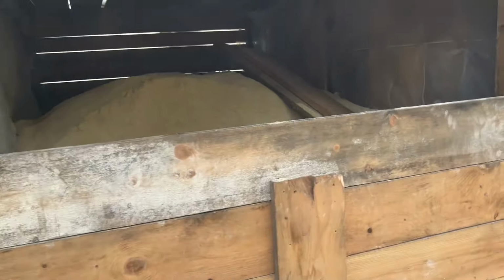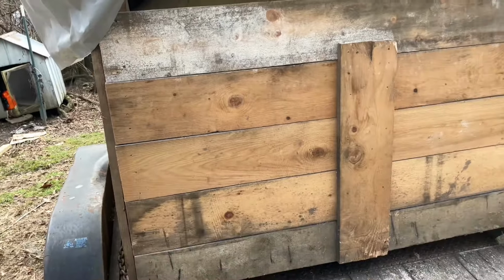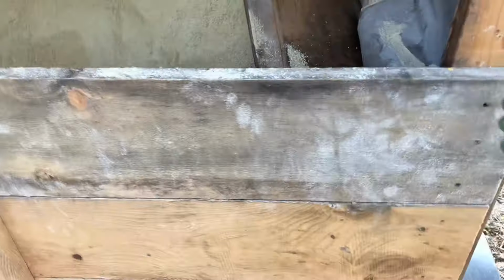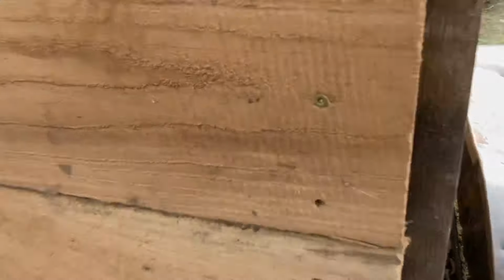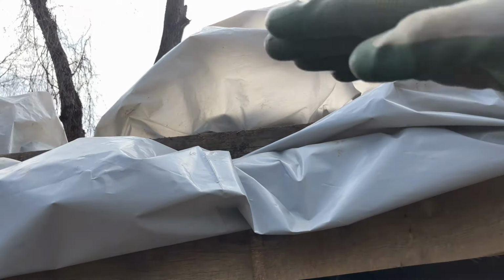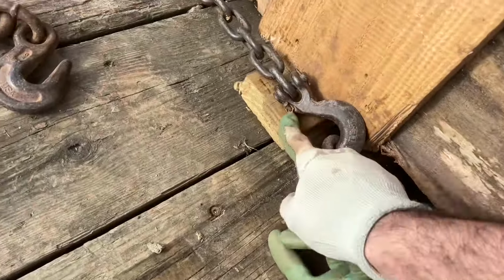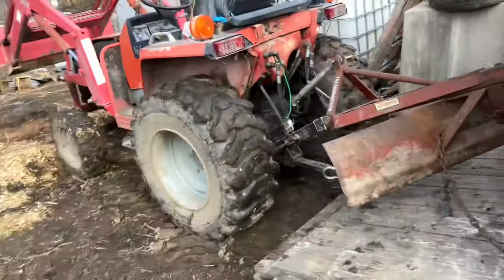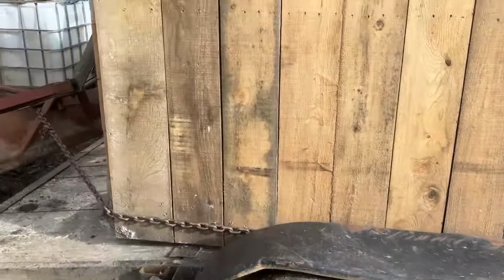Mobile feed bin and how to build it diy